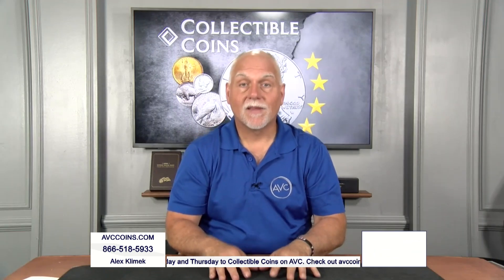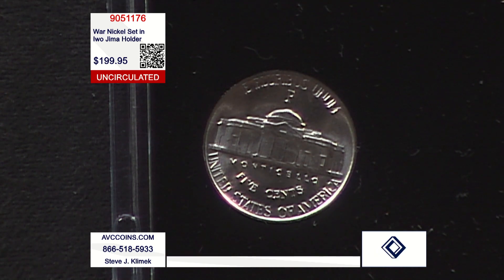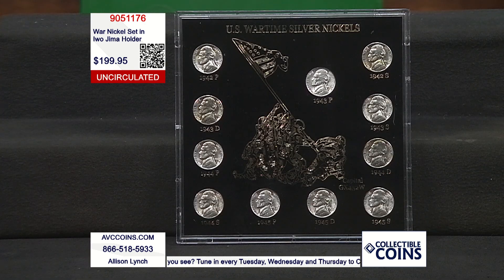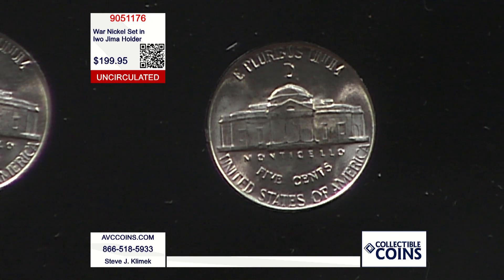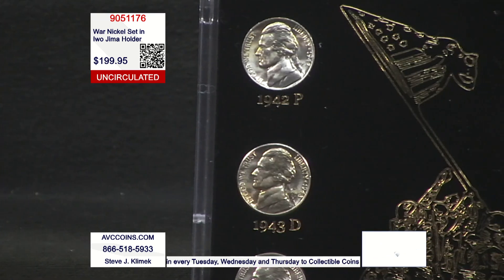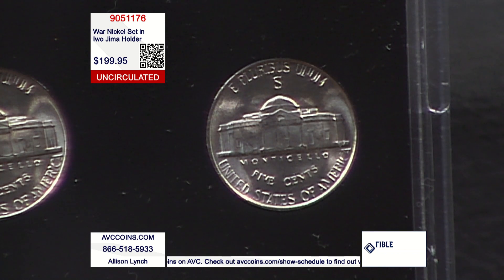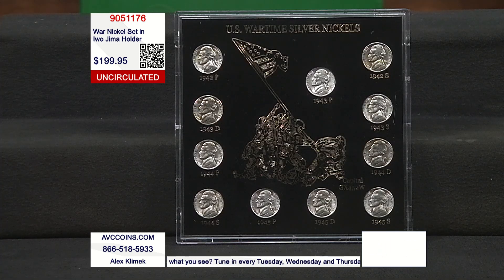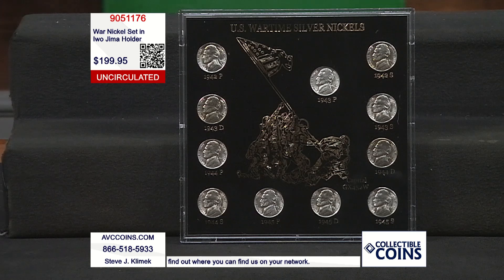War Nickel Set in Iwo Jima Holder - Uncirculated